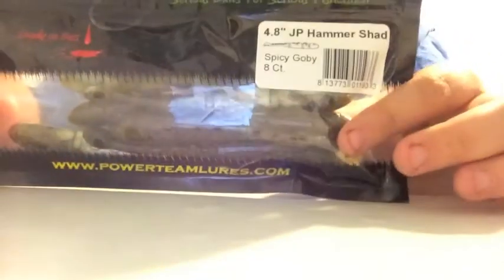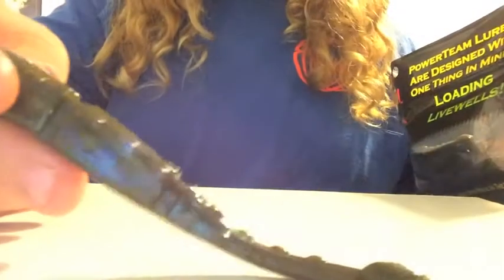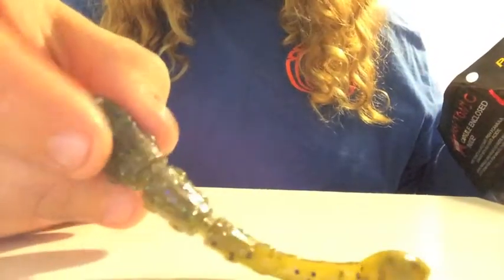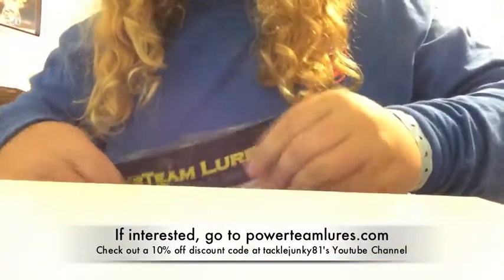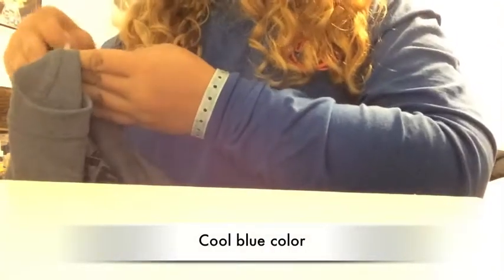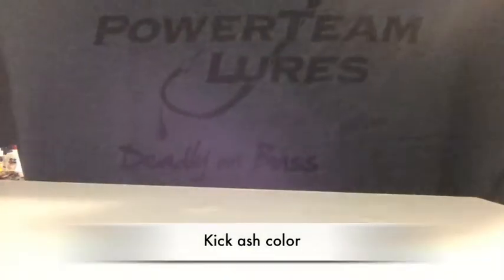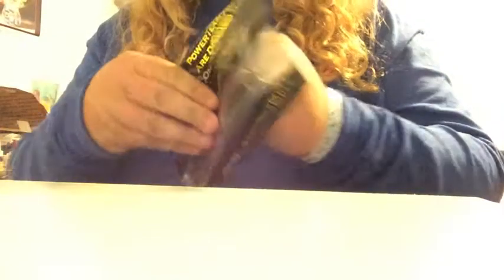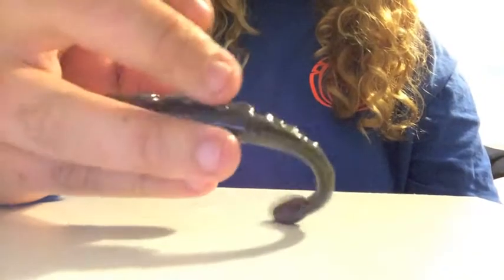Power Team Lures Unboxing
Unboxing of PTL baits/new colored shirts. Go to powerteamlures.com for the best bass lures on the market.